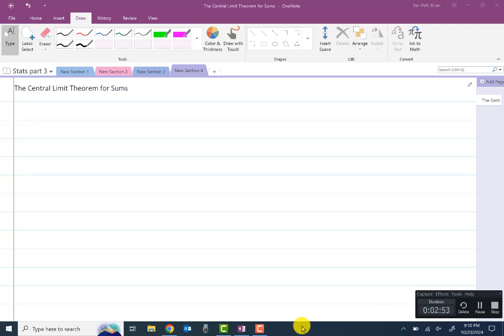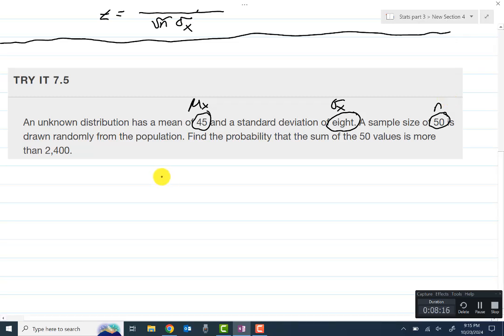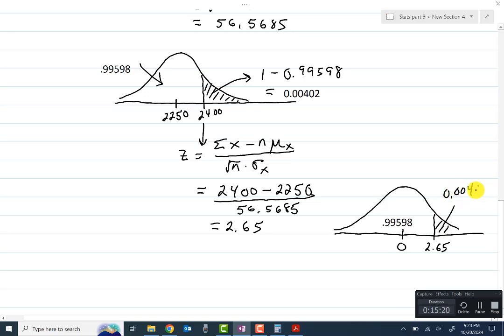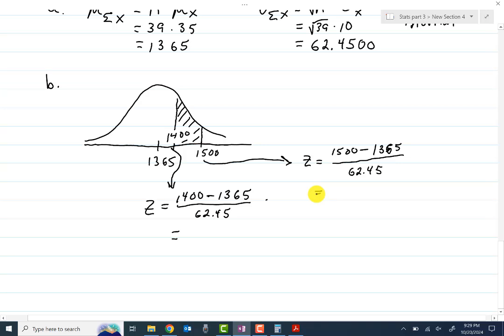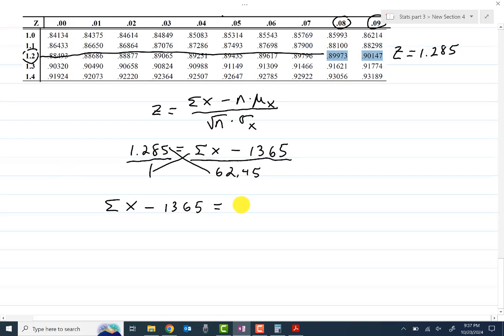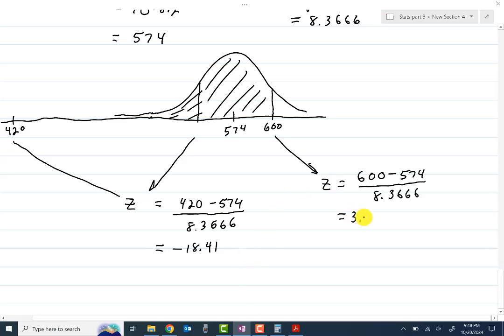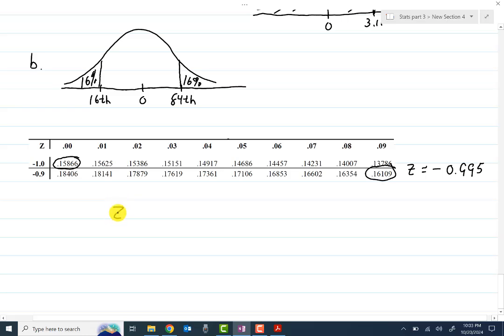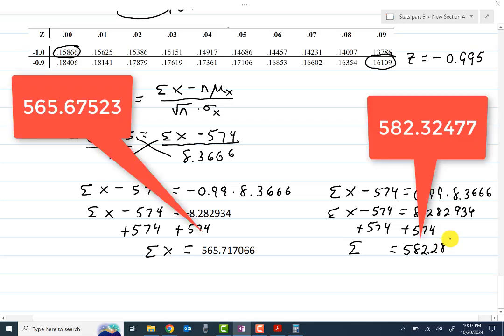CLT for Sums